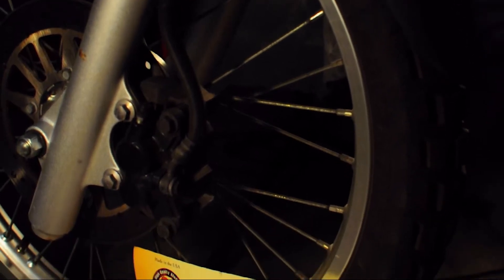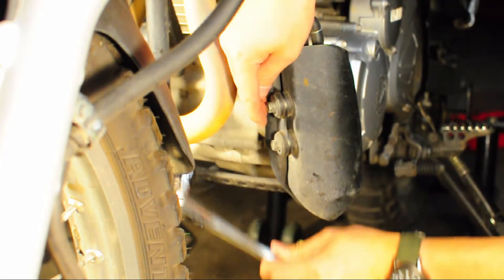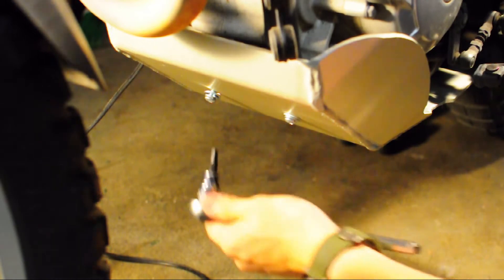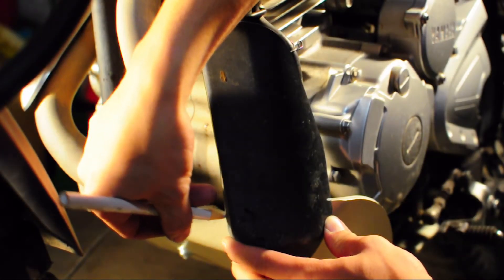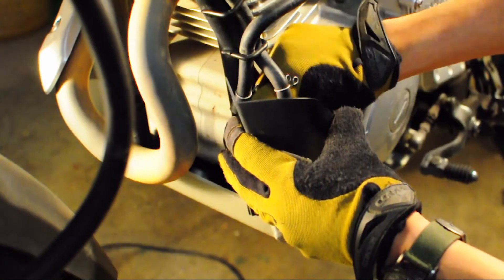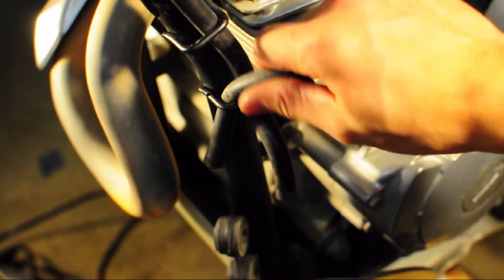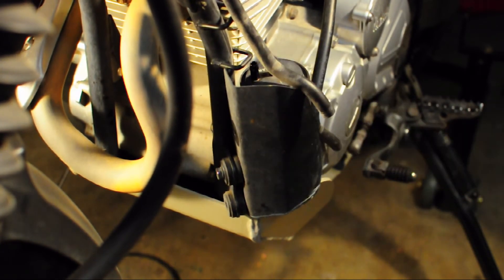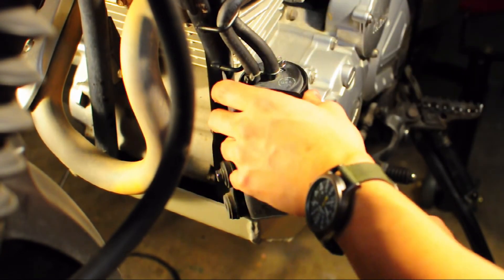XT250 Upgrades Episode 5: SKID PLATE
Hey guys,

Protecting your engine case is probably one of the most important things you can do before you can go offroading. Without it, any stray rocks or even a miscalculated obstacle can lead to you being stranded in the middle of nowhere. Protect your case with a skidplate like this one.

~NoOne